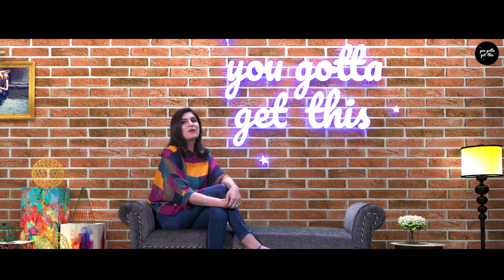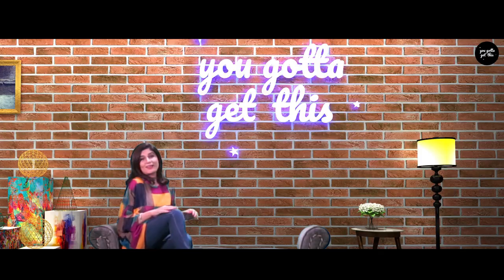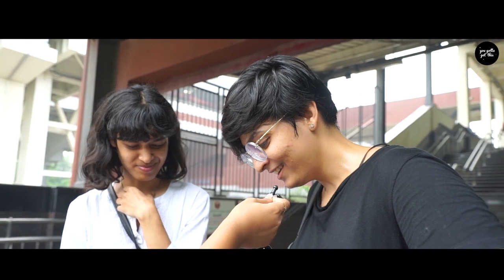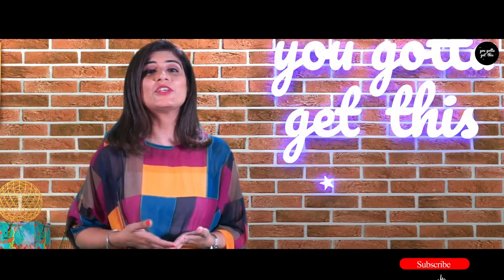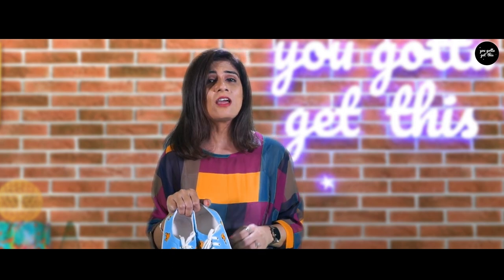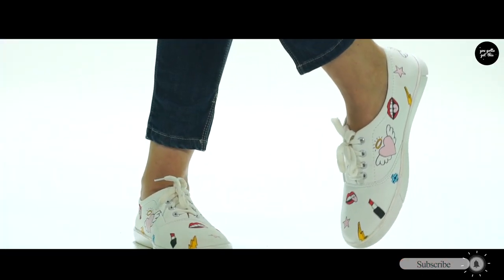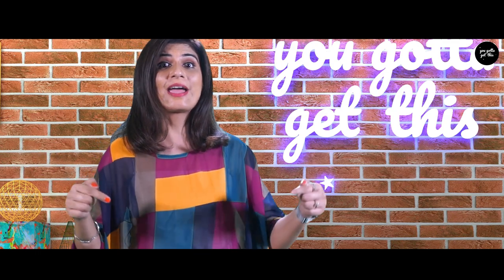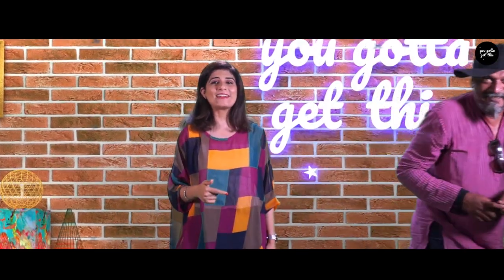13% Discount on Hand Painted Shoes | Episode 1 | You Gotta Get This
The first episode of You Gotta Get This is out. YYGT is a unique show to discover chic brands & deals and help you buy smarter !

In our first episode, hear the voices of young fashionistas on the streets and watch our anchor unbox a cool new brand – Jolaa. The brand makes funky, customized, hand painted, unisex shoes. They use high quality canvas and paint .  The shoes are durable and can be used on any occasion of your choice. Pair it with your jeans, skirts, shorts and more. Featured in the video are the ‘Pizzaterian’ and ‘Pop Art’ collection. While the Pizzaterian model sports cute pizza slices helping you make a delicious fashion statement, the Pop Art collection boasts of a girl’s favorite fashion accessories. So, go ahead, get your favorite quote, lyrics or life motto printed on them !

Note: The special offer shown in the video is no longer available. But, you can still buy both the models for just Rs 1650 [ MRP - Rs 1890] only

Production Team:
Hosts - Tanya Sachdev
Directed by - Amrit Sarkar (Madhouse Spiritz)
Creative Director - Raoul V Randolf
Edited by – Sarfaraz Zuber
Creative Consultant and Design by - Varun Bhardwaj
Vox Pop Questions by - Rachit Varma
Concept and Produced by - Pritam Singh
DOP - Sumit Garg
Make Up Artist - Amit
Studio - Cellar Door Studios

The concept is the sole property and copyright of WebBrands MediaWorks  LLP. The channel is Owned, Operated and Managed by WebBrands MediaWorks LLP.